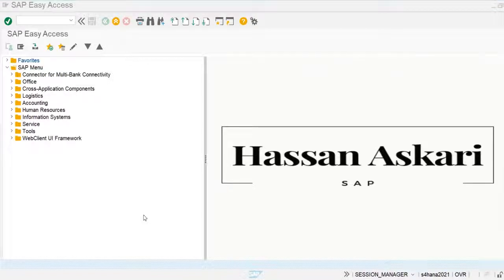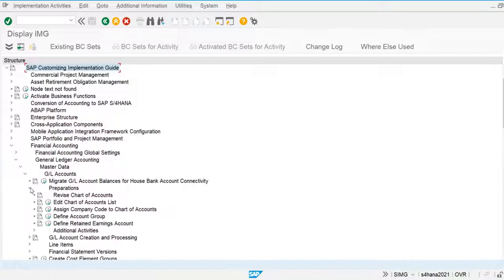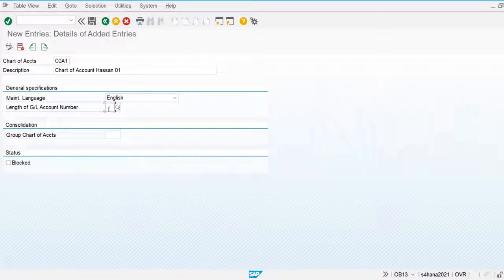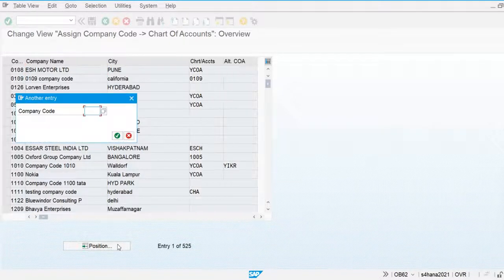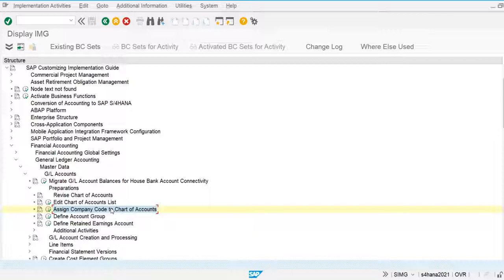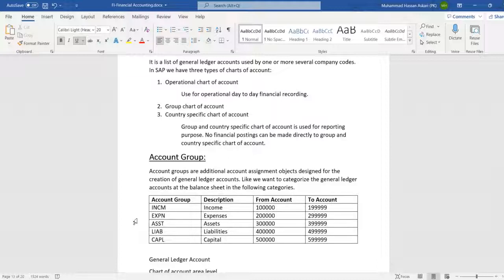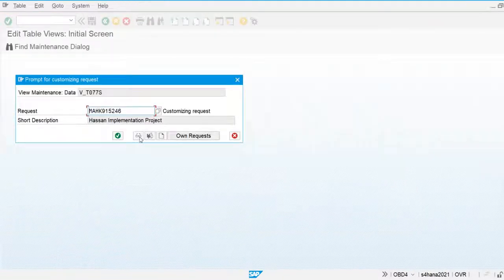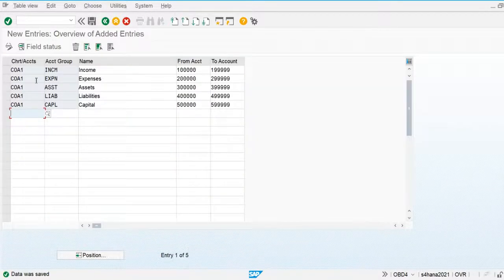Chart of Account and Account Groups |SAP S4 Hana FI-Financial Accounting | Class-07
In this video we discuss about chart of account and account groups used for the creation of general ledger accounts in SAP S4 Hana FI-financial accounting |